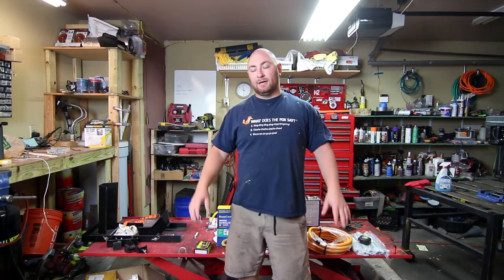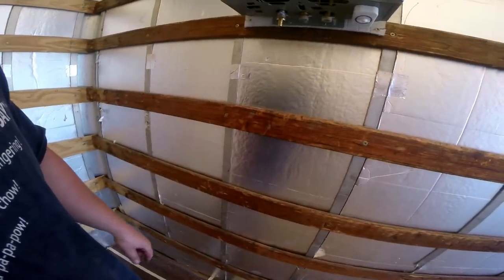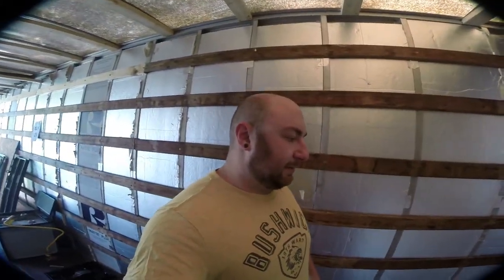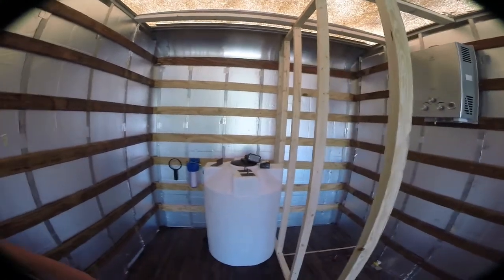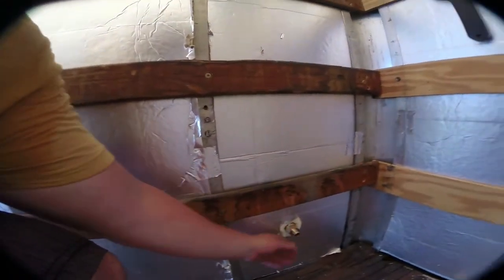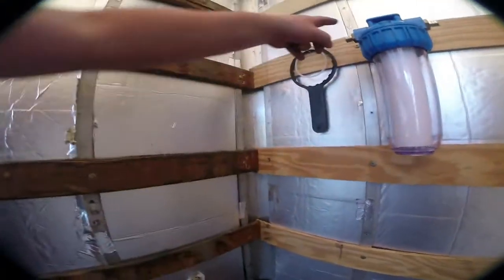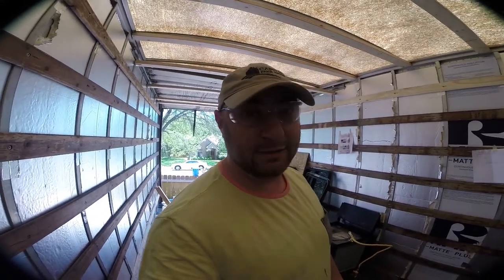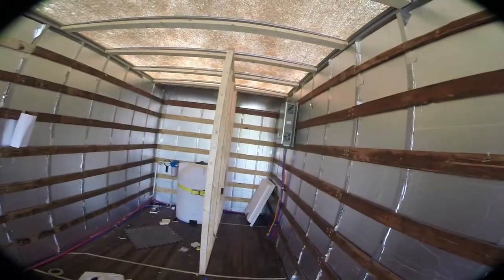TheBassBox - Part 8 - Installing PEX Water Lines and Tank for Box Truck RV Conversion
Parts List:
Poly Mart PL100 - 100 Gallon Tank
3/4" PEX Clear - 10'
3/4" PEX elbow (3)
3/4" PEX to 3/4" NPT Fitting (2)
RV Hose Connector
1/2" NPT to 3/4" PEX Adapter
3/4" PEX Clamps (15)
10" Sediment Water Filter
100' of 1/2 Red and Blue PEX Line
1/2 PEX Elbow (25)
1/2 PEX Tee (10)
1/2 PEX Crimps (70)
RV outdoor shower kit
Propane RV Tankless Water heater (ebay special)
SHURFlow 3gpm water pump
Variety 1/2", 3/4" & 1" band clamps
Shower Faucet
Oxygenics 26481
Bathroom Faucet
Kitchen Faucet